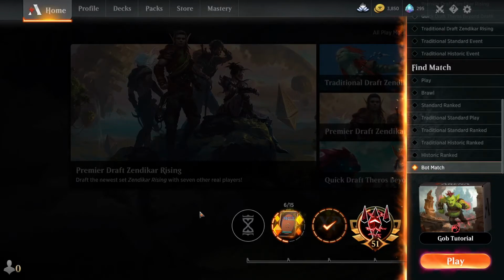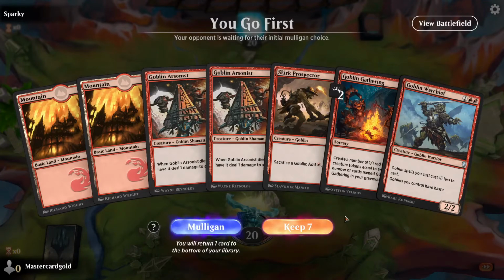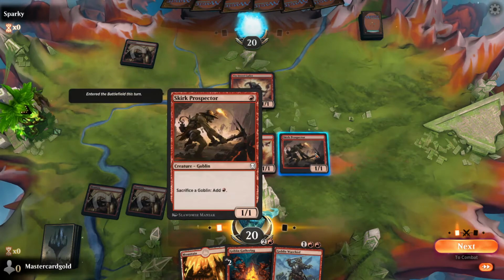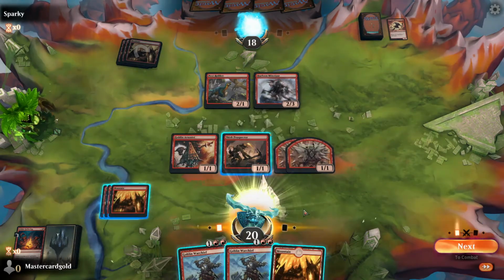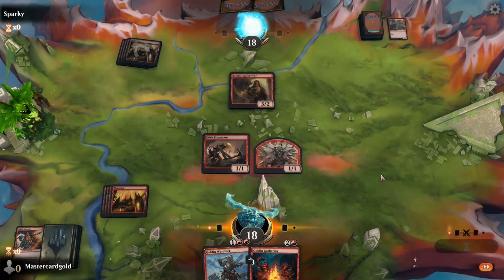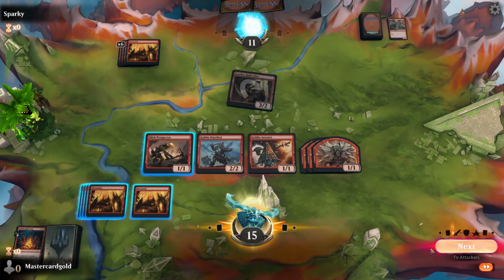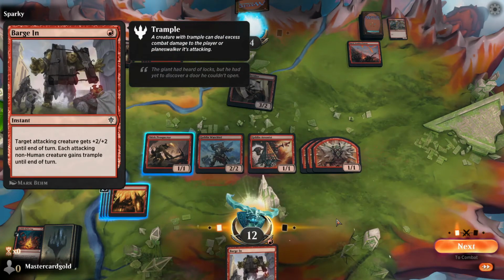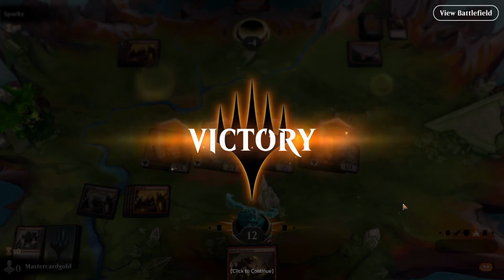Magic the Gathering Arena Tutorial with Goblins!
Heya  everyone! There is a decent amount to go over with a Magic tutorial but I think I covered a lot. If there's more you'd like to know, ask me anything!